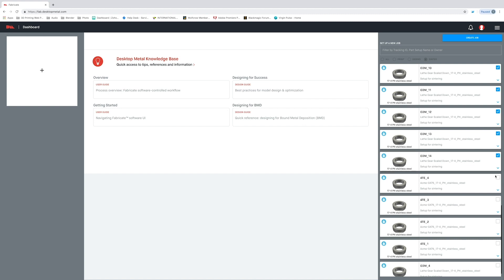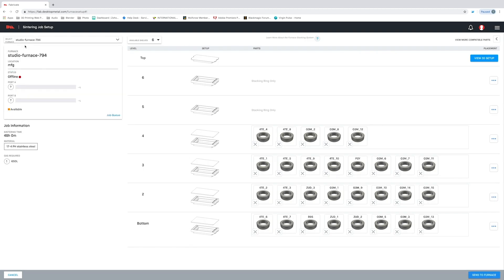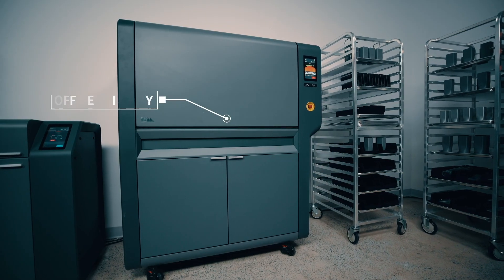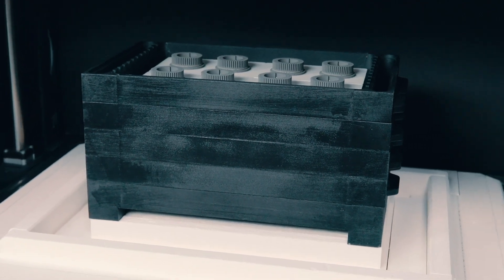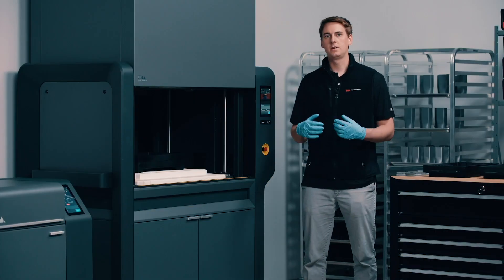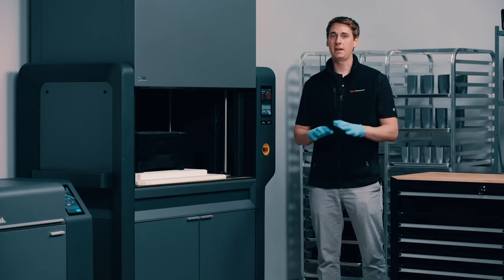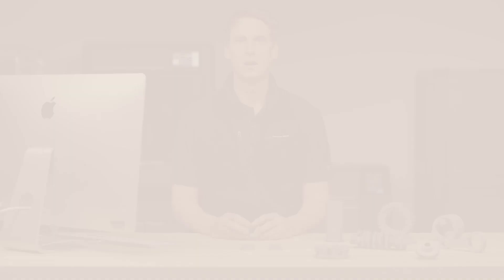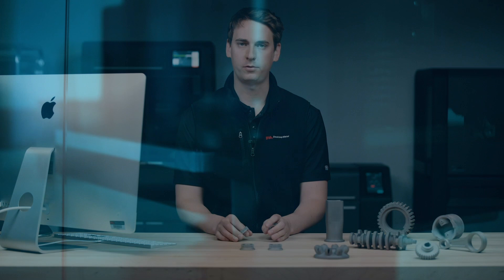The Desktop Metal Furnace Walkthrough | Metal 3D Printing 101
Fully-automated and sized to fit through an office door, the furnace delivers industrial-strength sintering in an office-friendly package. Built-in temperature profiles tuned to every build and material ensure uniform heating and cooling without the residual stresses introduced in laser-based systems.

Large Capacity and Easy Access
The furnace opens at the touch of a button providing full access to its high volume chamber - a full 8 x 8 x 12” retort. Unlike tube furnaces, part placement and loading are quick, easy, and safe.

Advanced Graphite Retort Design
An adjustable shelving system allows sintering of multiple levels of parts for efficient batch processing. Thermal uniformity and gas circulation are optimized with a plenum design
tuned for all loading conditions.

Uniform temperature up to 1400°C
Multiple heat zones are used to achieve high temperatures and thermal uniformity(±5°C). A 1400°C max temp enables sintering of a wide range of metals to the highest densities achievable. In contrast, furnaces reaching only 1300°C render many steels only 94% dense.